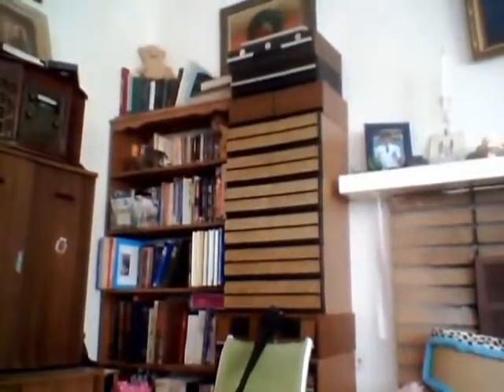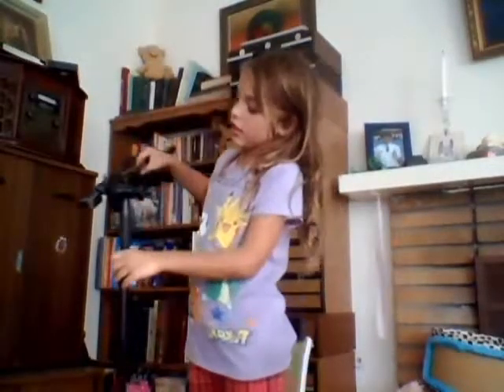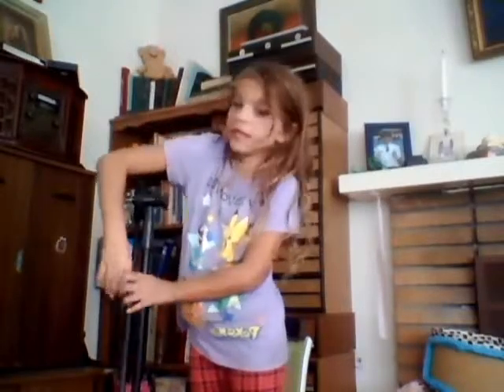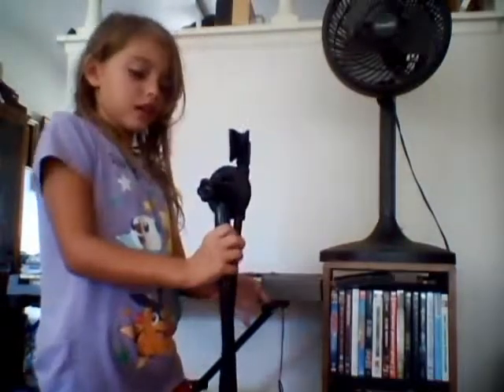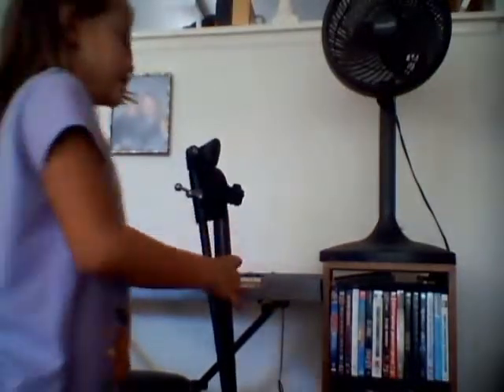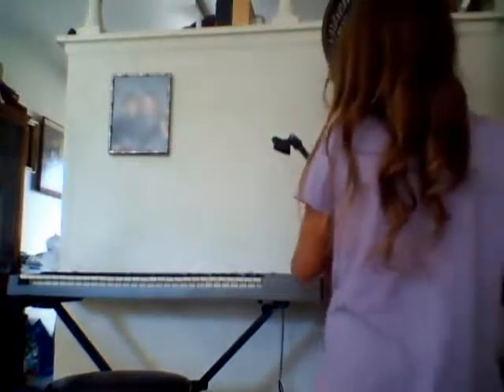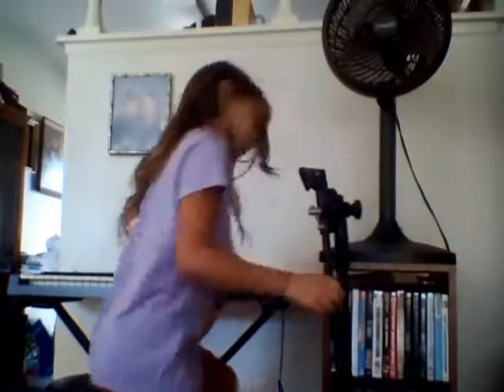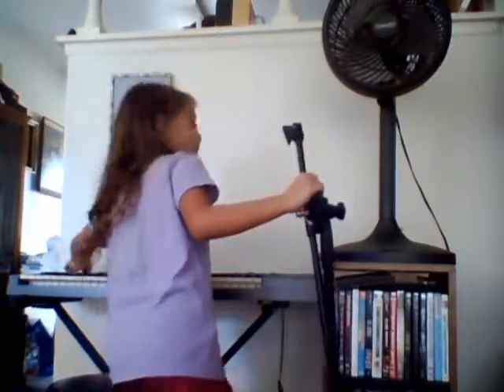it's beause of the spieder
hthgtjyth